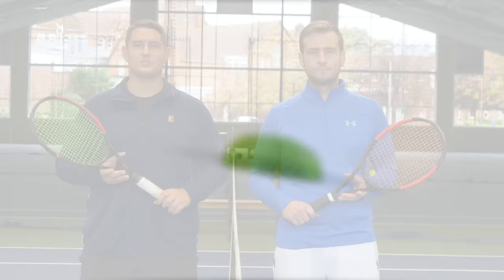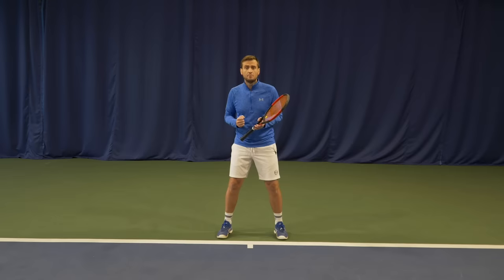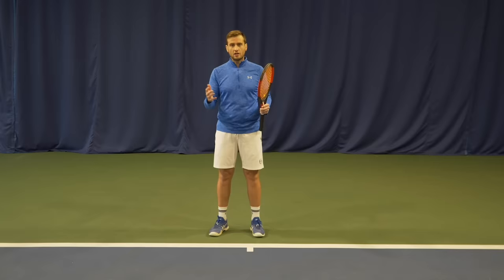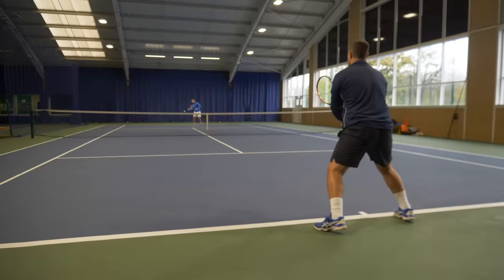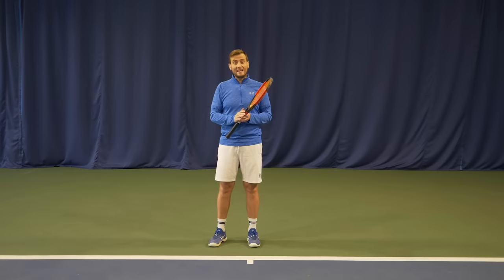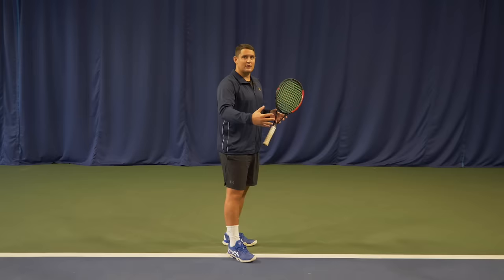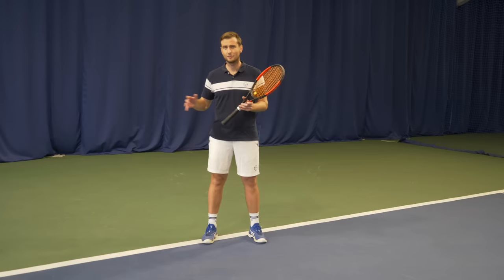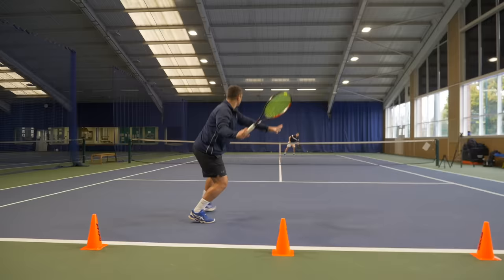How To Deal With High Heavy Topspin in Tennis - 5 Ways How To Play Against Topspin Shots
How To Deal With High Heavy Topspin in Tennis - 5 Ways How To Play Against Topspin Shots. We all dread those high balls that shoot up off the court and over our shoulder, messing up our rhythm and making our timing go all over the place. But some players seem to have an answer...so we decided to share ours with you! What is your most hated shot let us know below?

When we analyse on how to deal with certain elements of tennis we think about the footwork, the body work, the racquet work and the intention of a player - what are they trying to do. All these parts of your game are vital in achieving the perfect forehand or backhand and to essentially win more matches.

When dealing with a topspin forehand and topspin backhand that is high and heavy we must first examine the tennis tactics behind your response and then how best to achieve it. In this video we will show you exactly what to do and how to do it.

Tennis Video Chapters:
00:00 Introduction to dealing with heavy spin in tennis
01:56 Where to move to deal with topspin high balls
04:53 Attacking option for heavy topspin shots
07:26 Slicing high topspin to backhand
09:37 Hitting flat to deal with topspin
12:06 Drive volley option
13:36 Tennis Drill for dealing with heavy topspin in tennis
15:42 Funny Bloopers